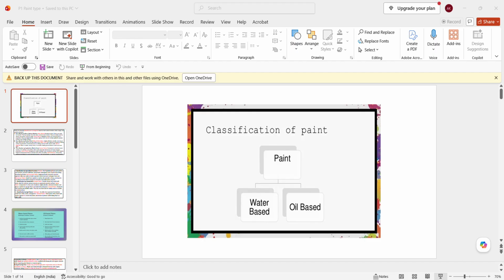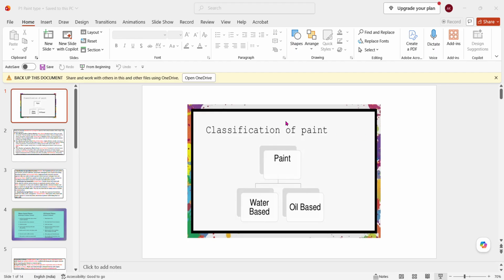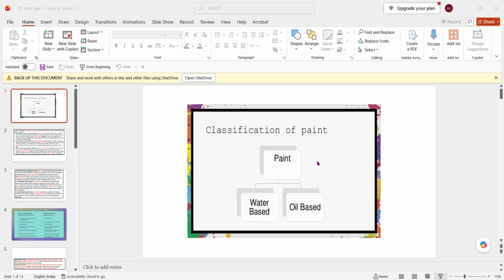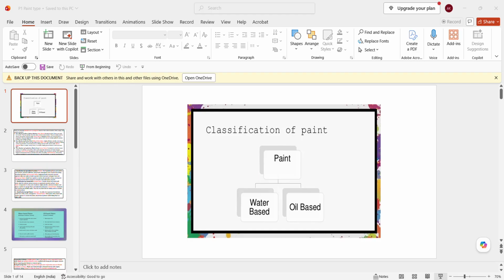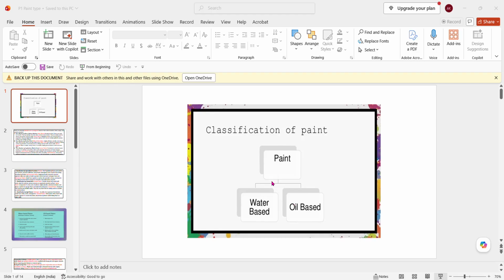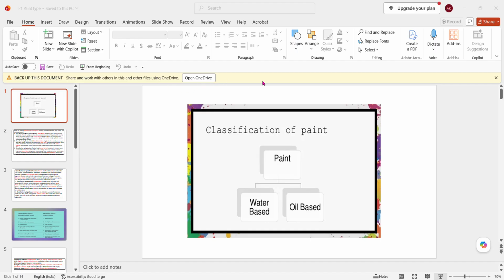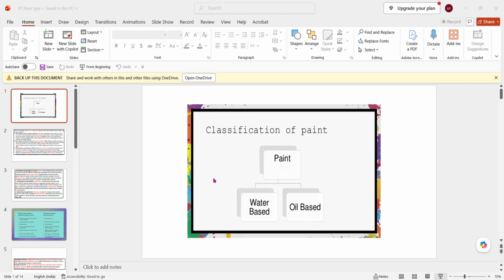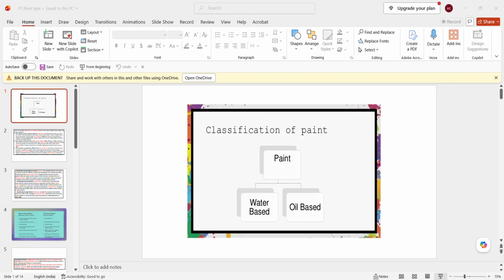Paint 1 : Classification of paint and Paint type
in this post I have discussed different type of paint its advantages and disadvantages,